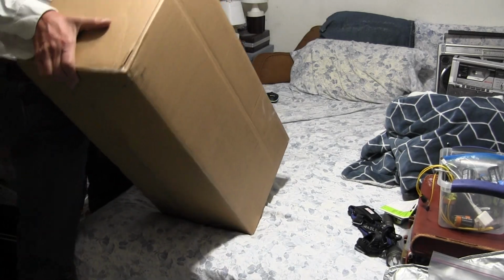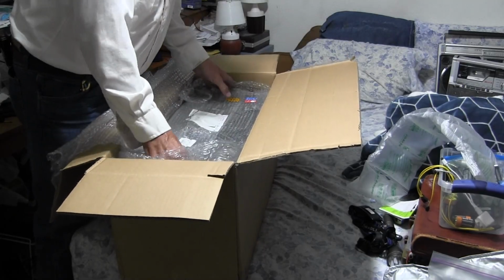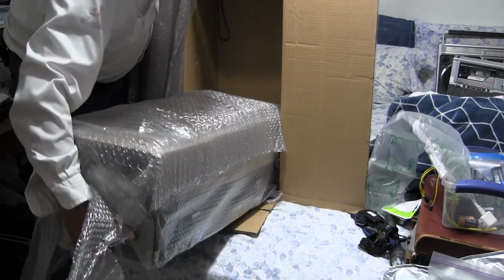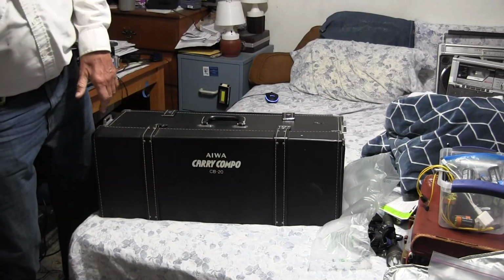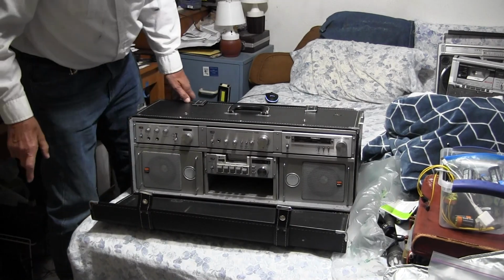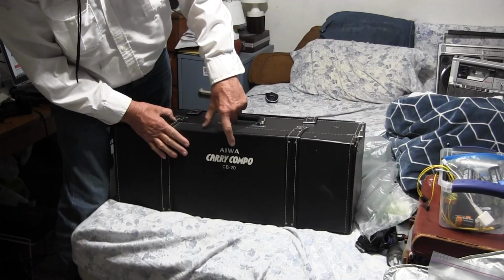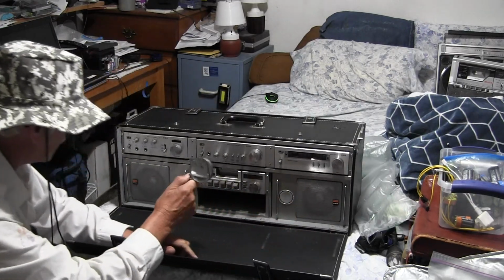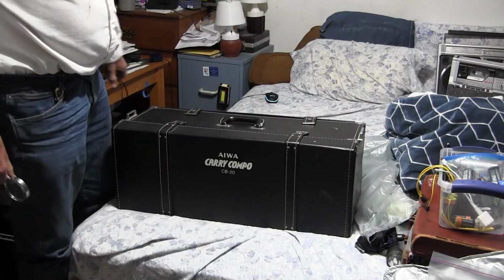Aiwa Carry Compo CB-20 mini stereo system unboxing not playing 14 January 2025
James Craven Pierce was live.in Facebook on 14 January 2025
Aiwa Carry Compo CB-20 mini stereo system  unboxing 14 January 2025 (10:34) minutes

00054 Aiwa Carry Compo CB-20 mini stereo system unboxing not playing 14 January 2025